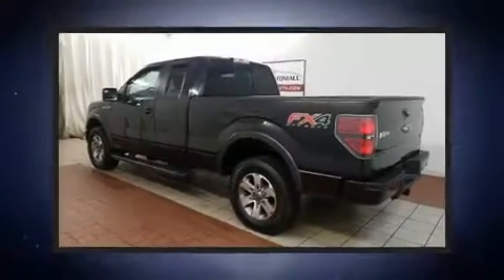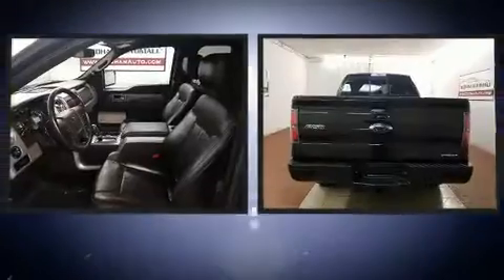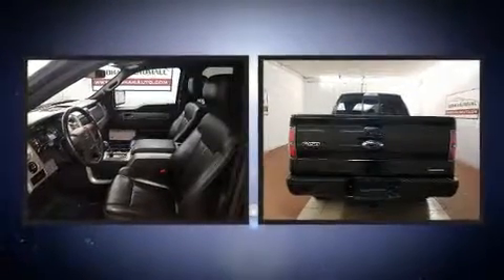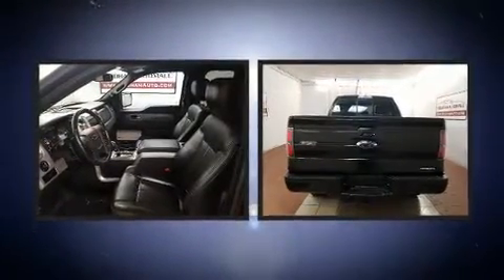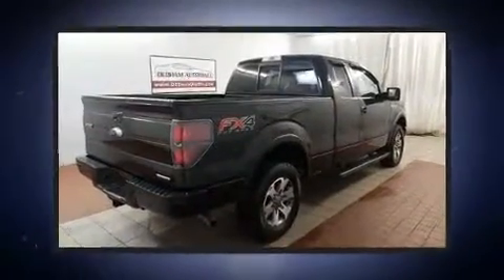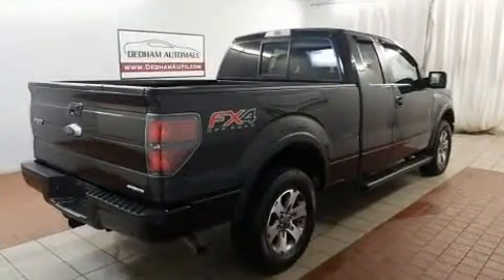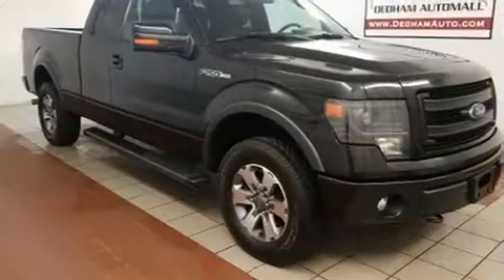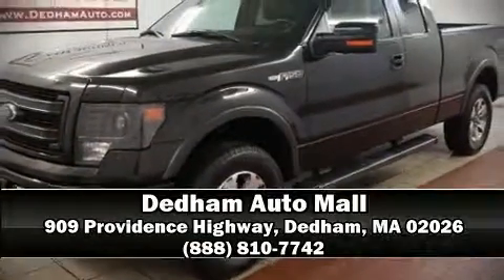2013 Ford F-150 in Dedham, MA 02026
Discerning drivers will appreciate the 2013 Ford F-150. The following features are included: a tachometer, variably intermittent wipers, a rear step bumper, air conditioning, tilt steering wheel, and more. Audio features include an AM/FM radio, and 4 speakers, providing excellent sound throughout the cabin. Passenger security is always assured thanks to various safety features, such as: dual front impact airbags with occupant sensing airbag, front side impact airbags, traction control, ignition disabling, and 4 wheel disc brakes with ABS. Electronic stability control ensures solid grip atop the road surface, no matter how challenging the driving conditions. It also arrives with a Carfax history report, providing you peace of mind with detailed information. Our sales staff will help you find the vehicle that you've been searching for. We'd be happy to answer any questions that you may have. Stop by our dealership or give us a call for more information.